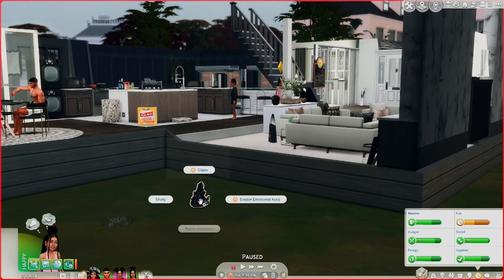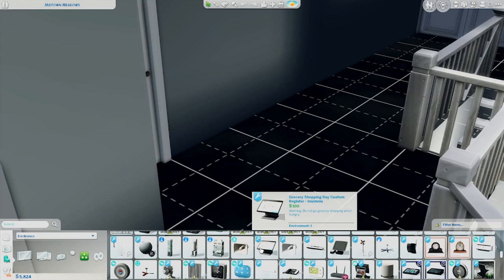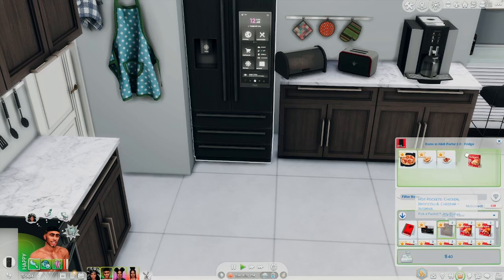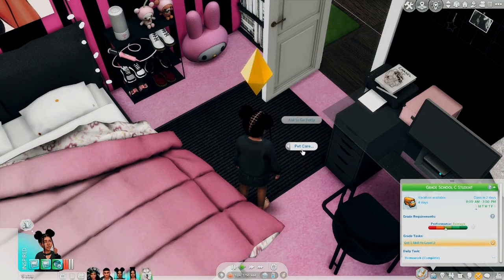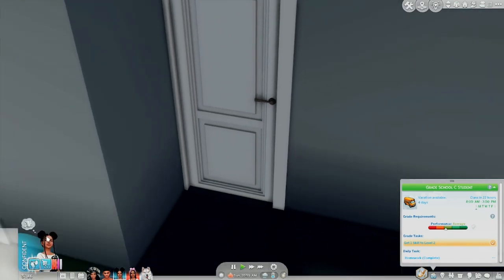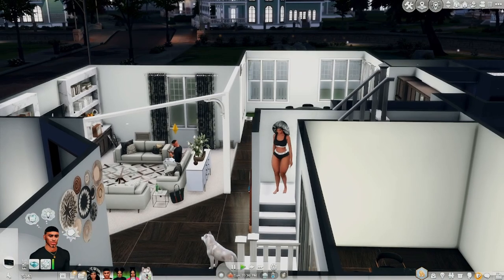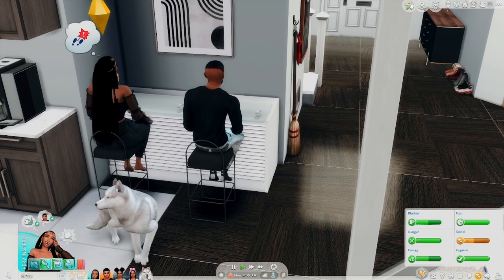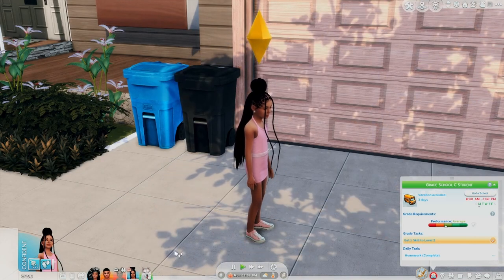Meet The Edmonds Ep1: Meet The Family!!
JOIN THE LUHVY GANG!

😀 Stay In Touch
MY WORLD sims 4 Stream

⬇️ About Me :
Age:28
Location : New York, Stationed In VA
Ethnic : African American, Puerto Rican
LGBT FRIENDLY